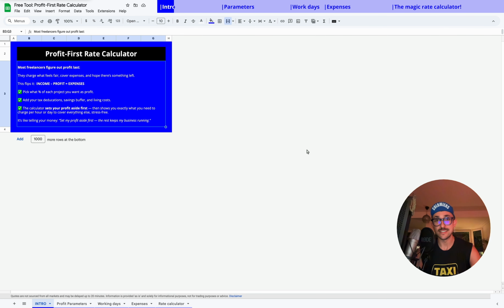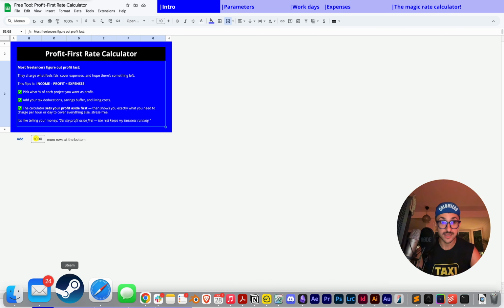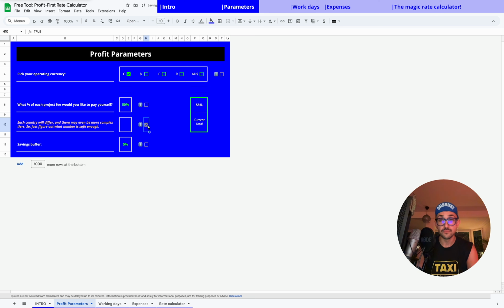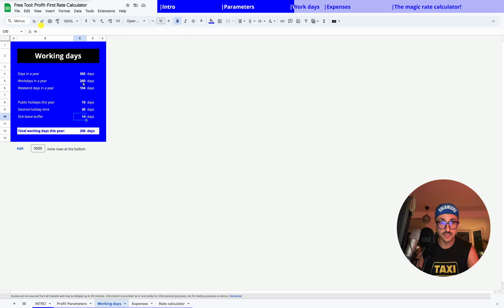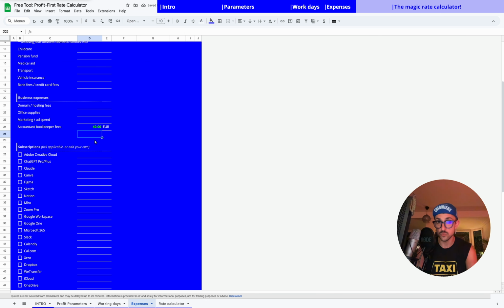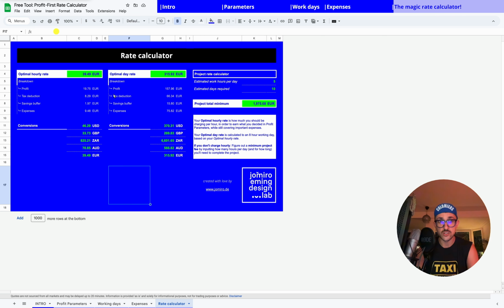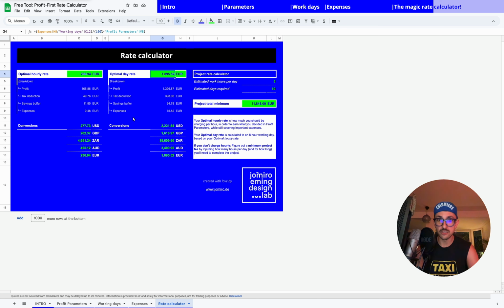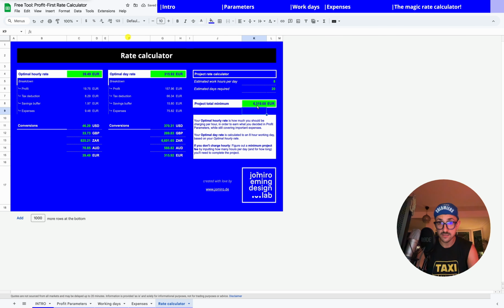Demo of Profit-First Rate Calculator for Freelancers (free freetool freelancers freelancing)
Copy it into your Google Drive here!